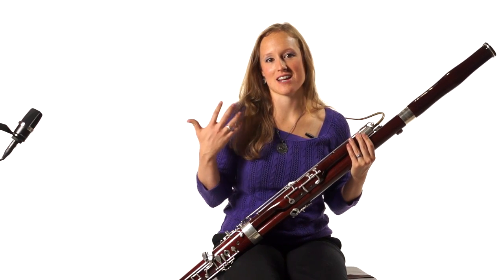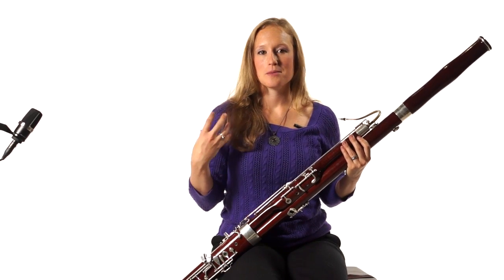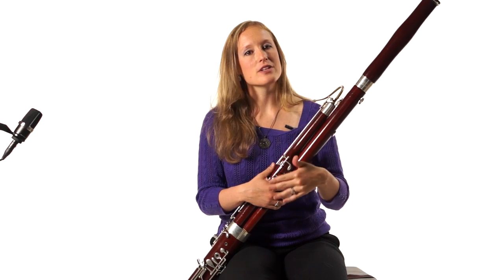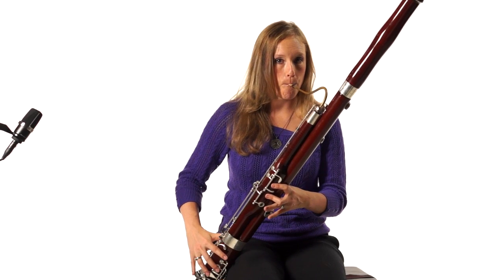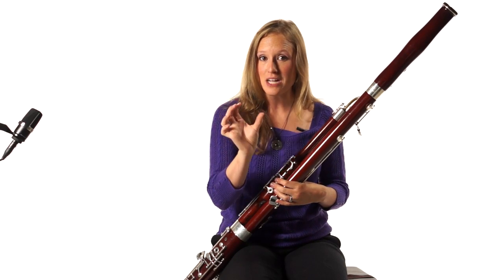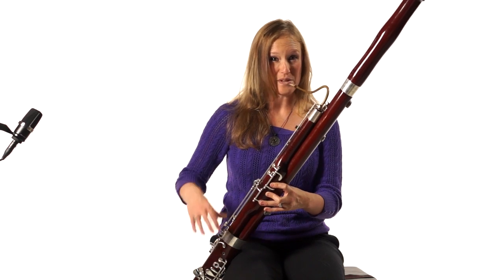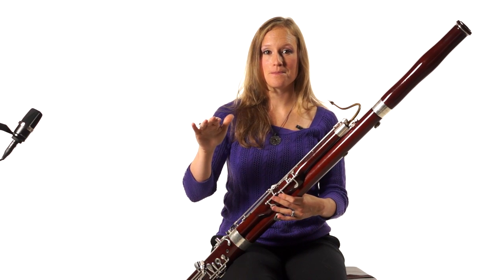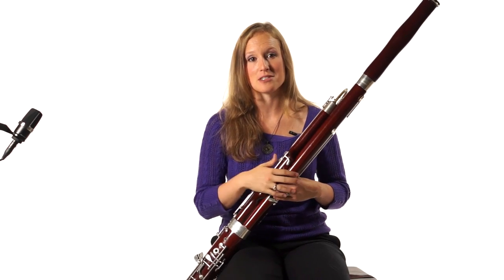Bassoon Etude - Vibrato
In this excerpt, MusicProfessor.com bassoon instructor Leslie Massenburg discusses the important of Vibrato in the context of this etude.

You can view 100s more Bassoon lessons just like this one